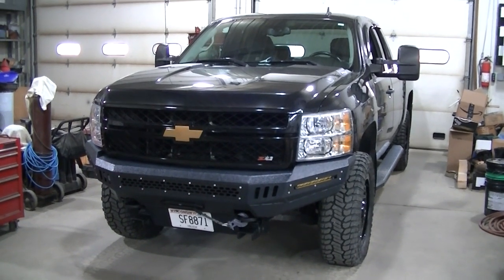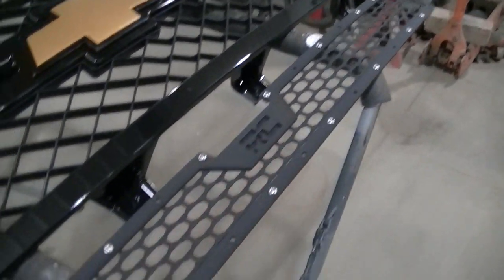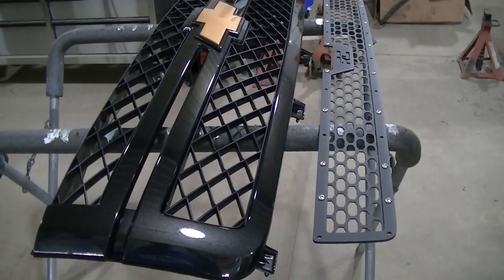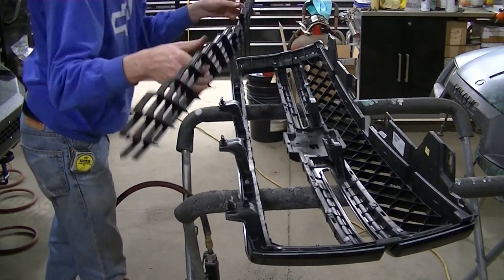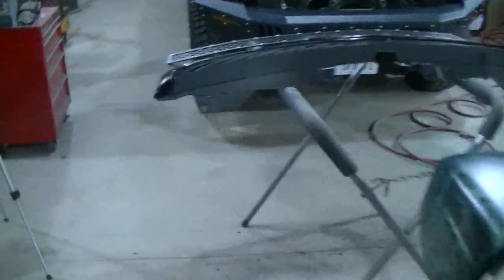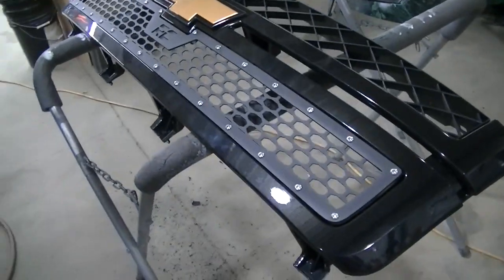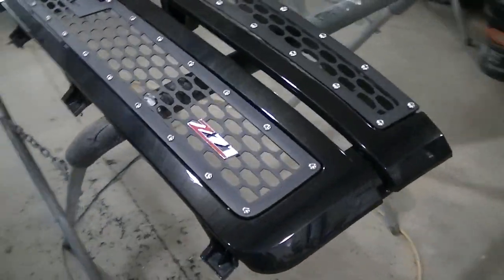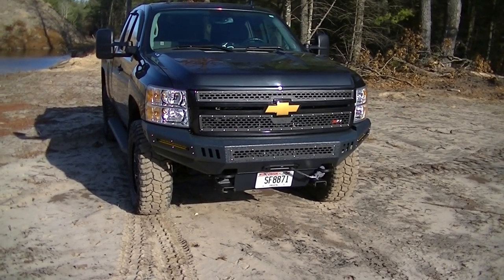2009 Silverado 2500HD Rough Country Grille Install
Installing a Rough Country Grille on my 2009 Silverado 2500HD. More difficult than I thought. Enjoy
Things that might help with a project like this:
Rough Country Grille (w/Lights)
11-13 HD Grille
Special Screwdriver